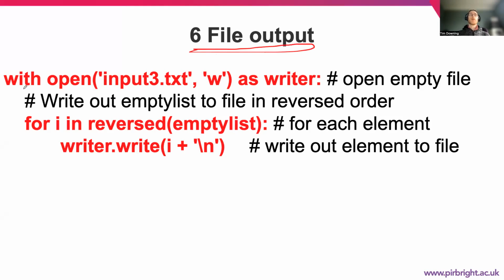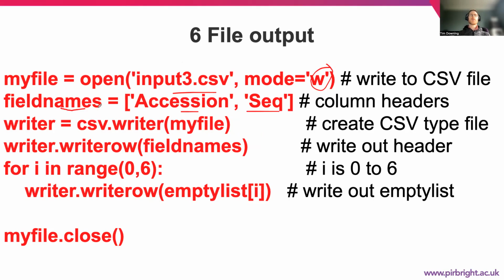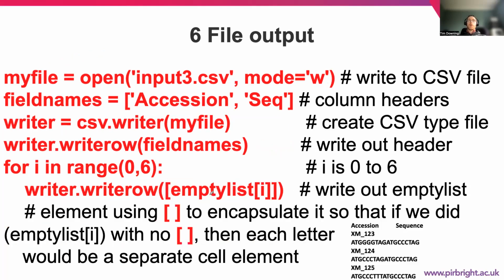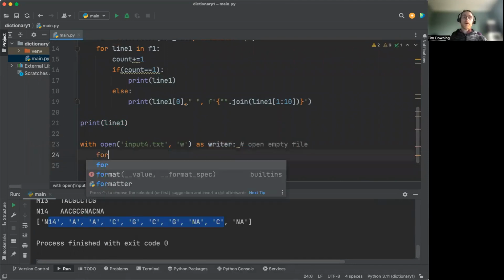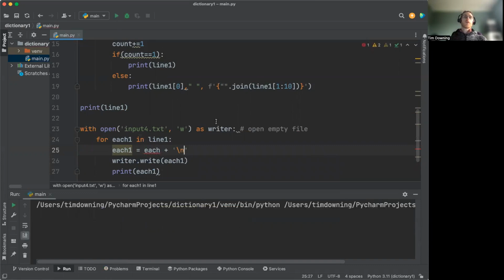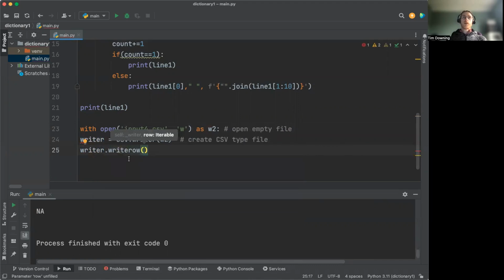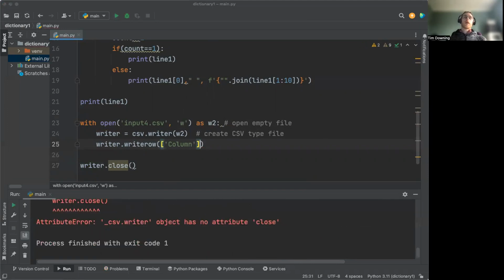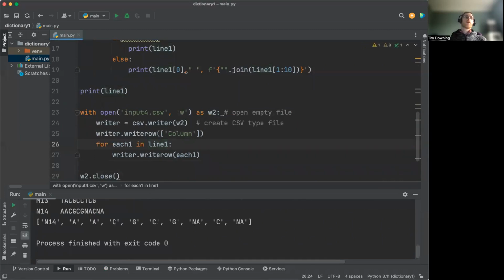B06 Using Python Packages Demo 5 File Output